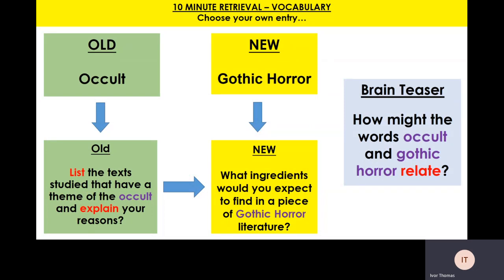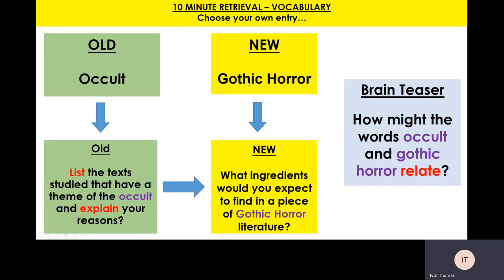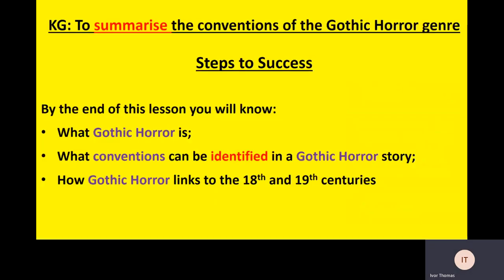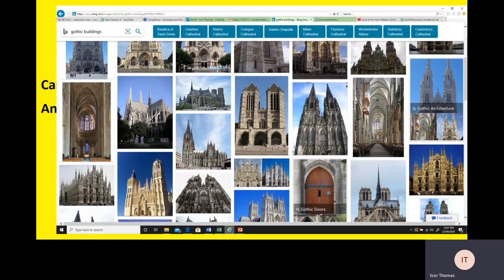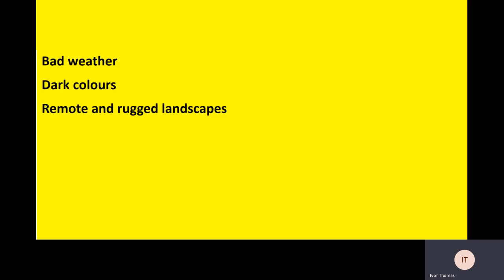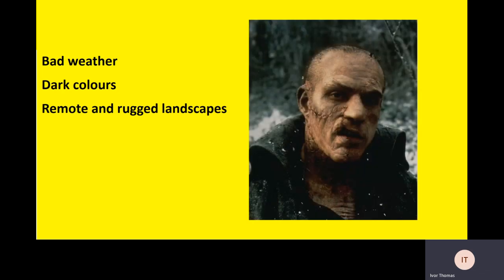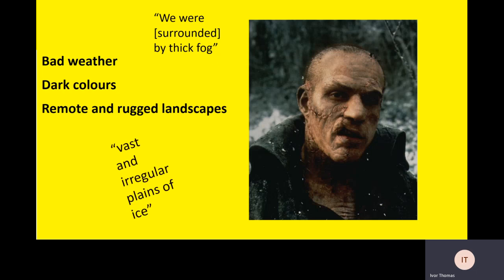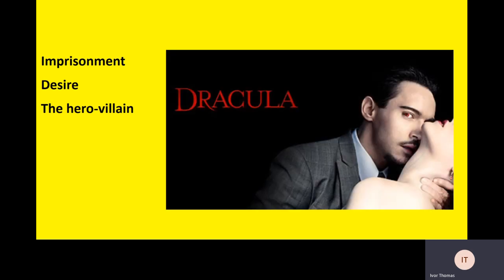Year 8 Gothic Horror Lesson 1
Helping you to make a list of themes to look for when reading these "Gothic" novels